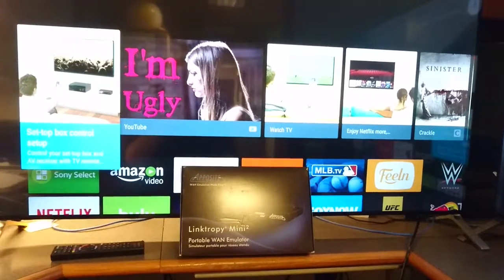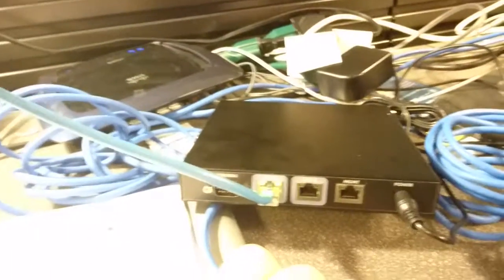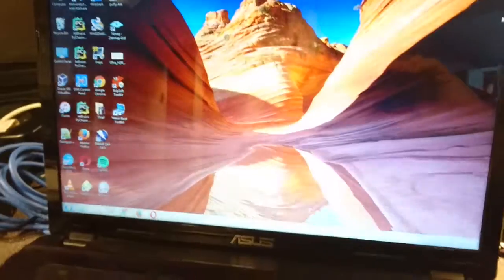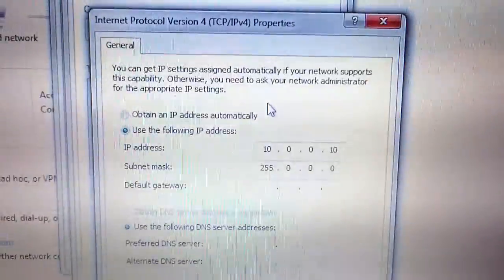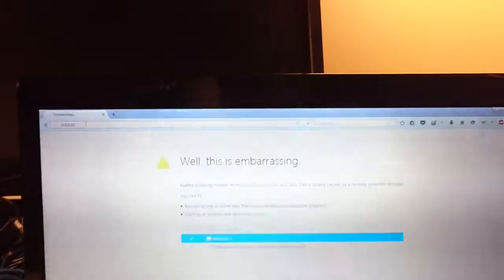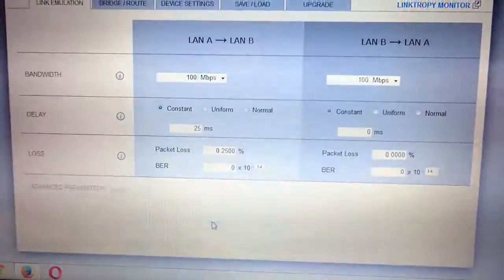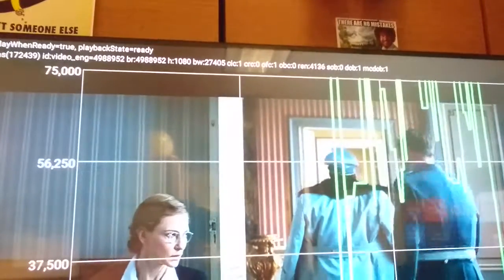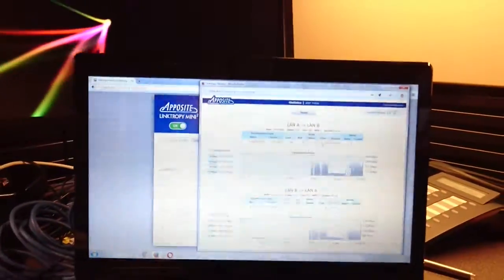Linktropy WAN Emulator - How to setup and begin network load testing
** Please advise - This Linktropy network emulator is a brand new tool for me. That said, I am by no means a networking expert. I have a lot to learn about this tool as well as networking concepts in general.**

This is a tutorial on how to install and get started with a Linktropy Mini2 WAN (Network) emulator. This is a very handy tool to have in your toolkit to simulate Network/Internet/Intranet connections. In my case, I will be using this tool to run some performance testing on MPEG-DASH video streaming applications on multiple devices. Normally I would just use Charles Proxy on a single device, throttle my bandwidth and call it a day. Today I will be running multiple devices, wired and wireless, separate applications - all on the same test network - hence the value of having a network emulator.